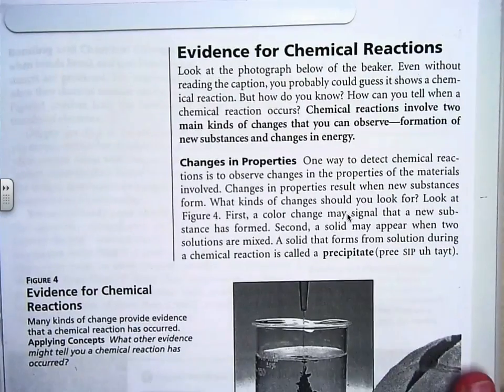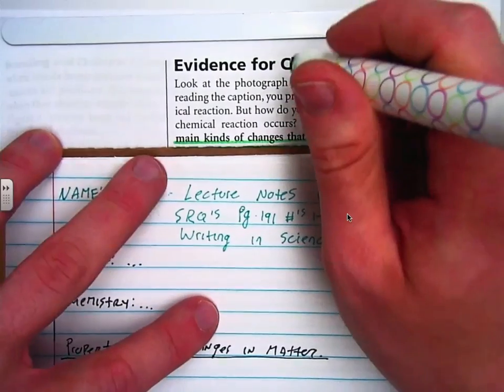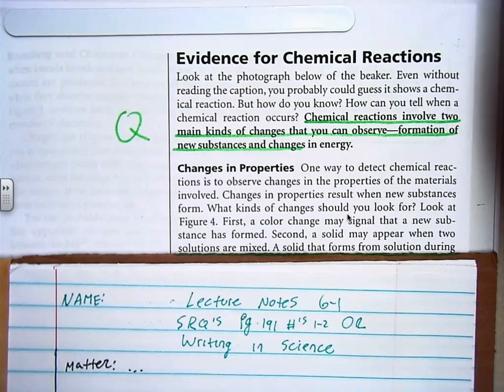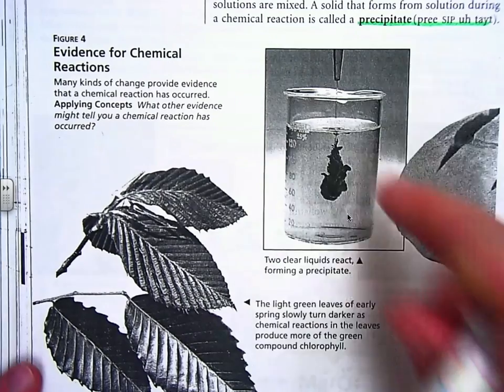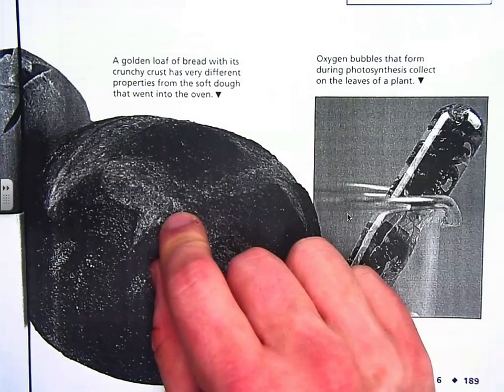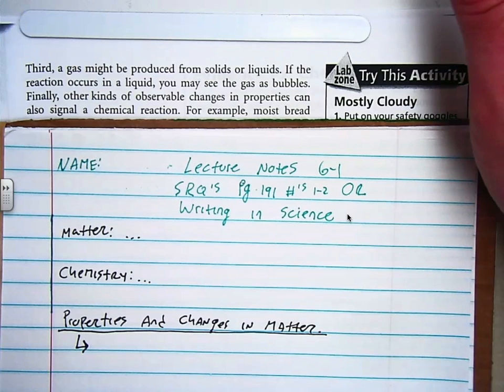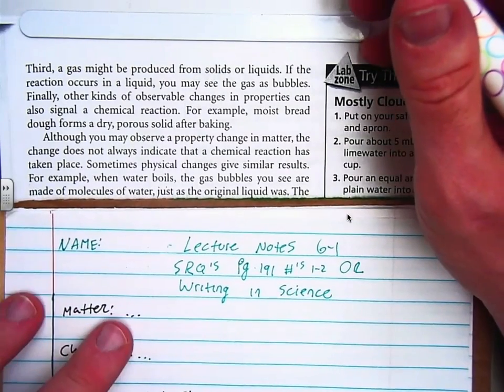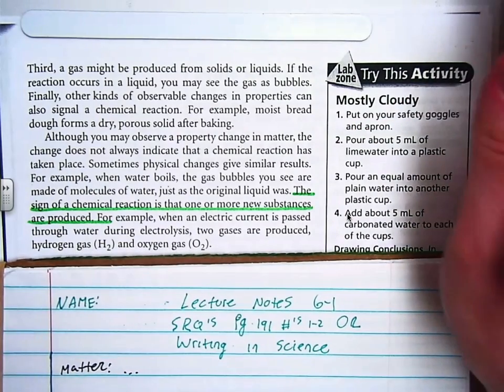WORLEY PSCI 6-1 PART 3.m4v